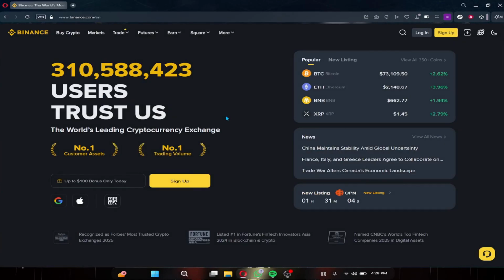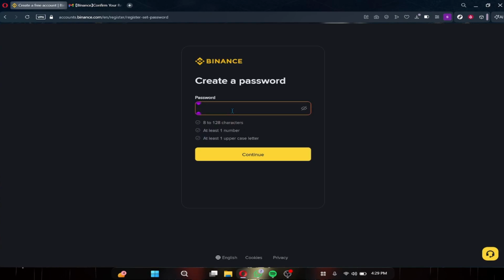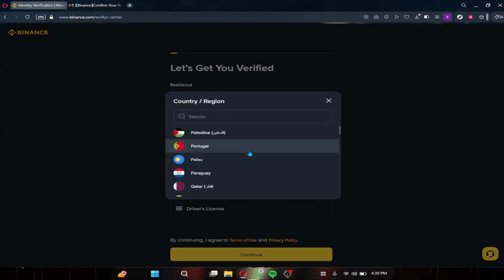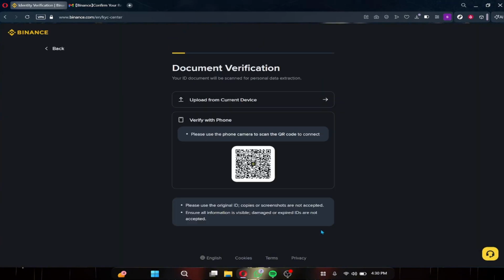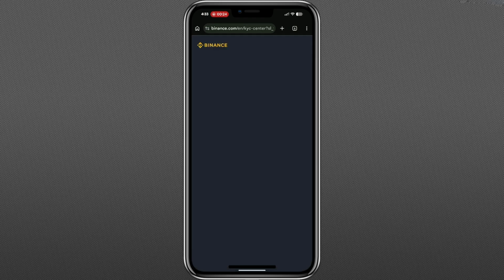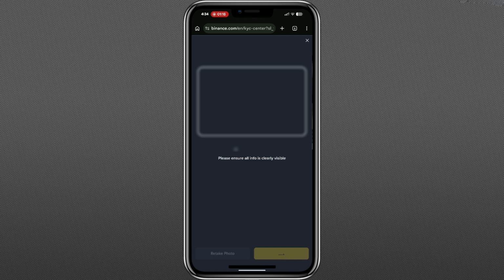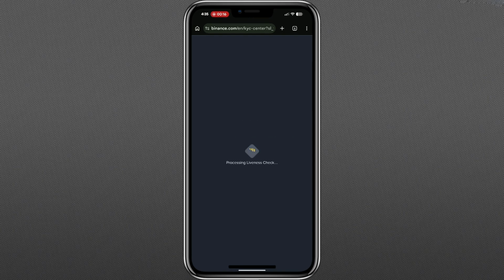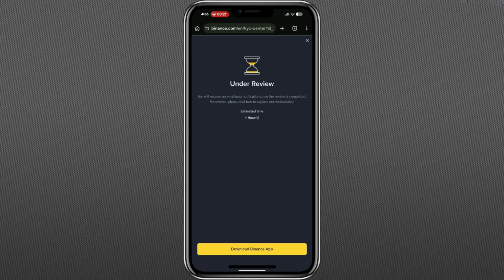How to Create a Binance Account (2026 Guide for Safe and Easy Setup) ✅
In this video, you'll learn how to create a Binance account in 2026. This beginner-friendly, step-by-step guide explains how to sign up for Binance, verify your identity, secure your account with 2-Factor Authentication, complete the setup process, and start using Binance safely.